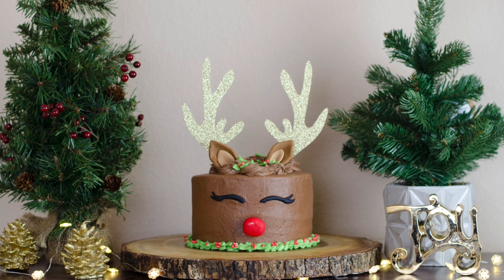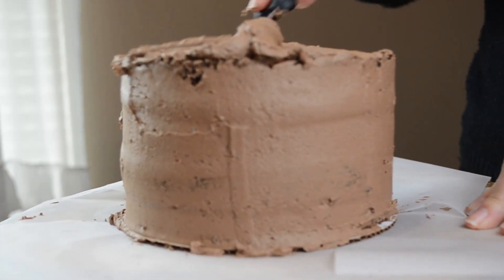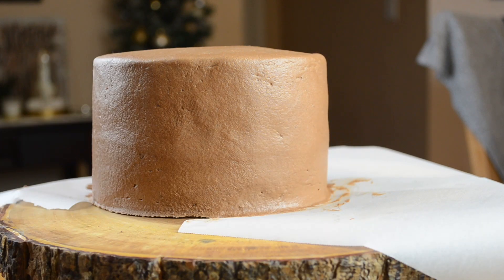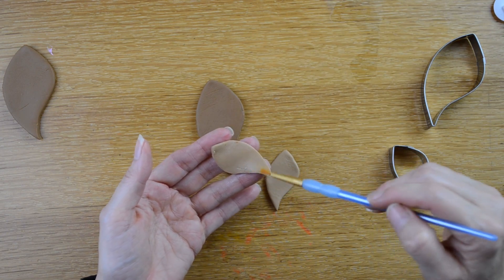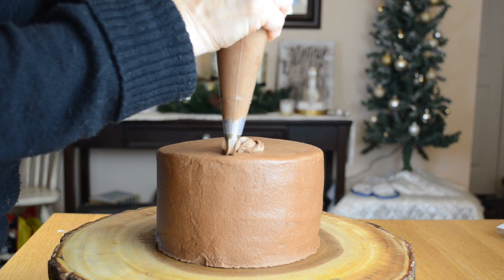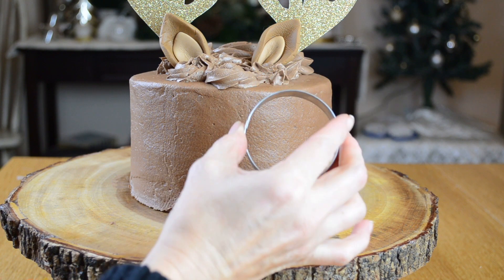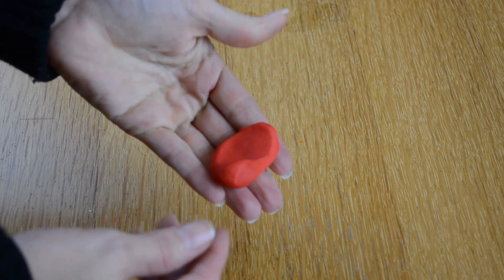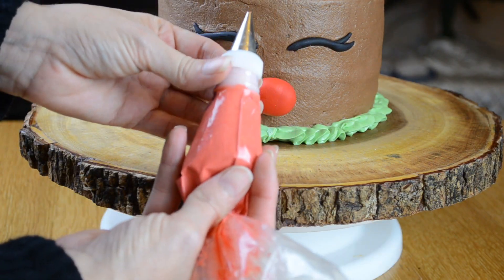HOW TO MAKE A REINDEER CAKE | SIMPLY DOVIE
Today I am showing you how to make an adorable reindeer cake!